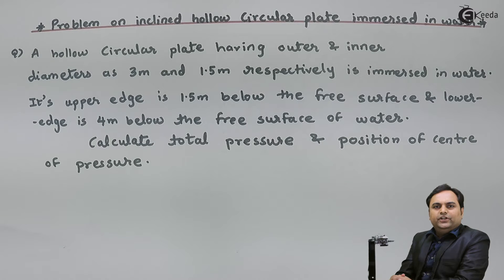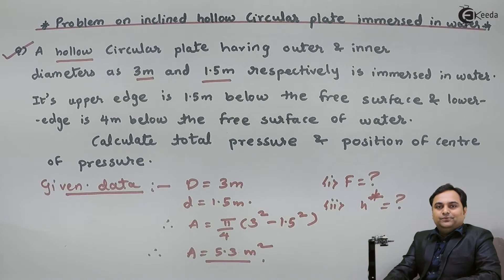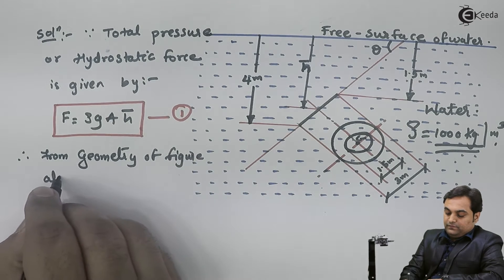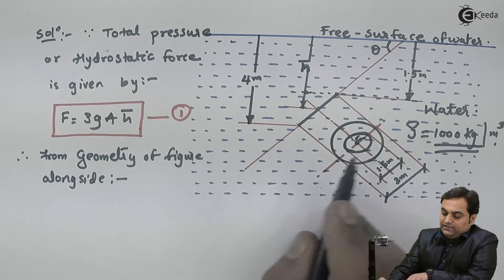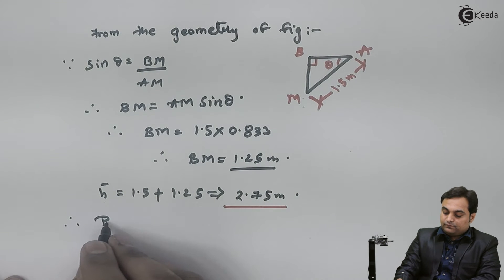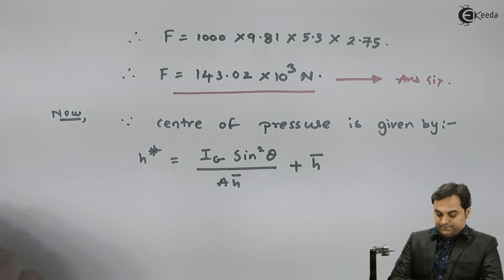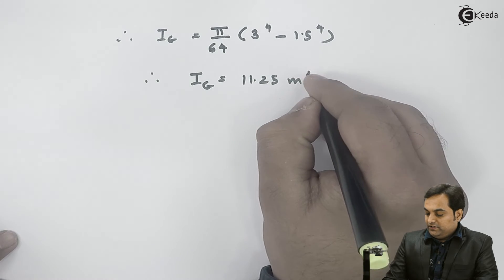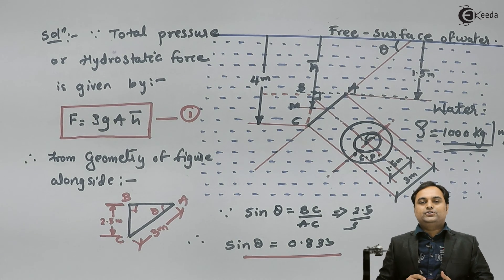Problem on Inclined Hollow Circular Plate Submerged in Water - Fluid Mechanics 1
Video Name - Problem on Inclined Hollow Circular Plate Submerged in Water

Happy Learning!